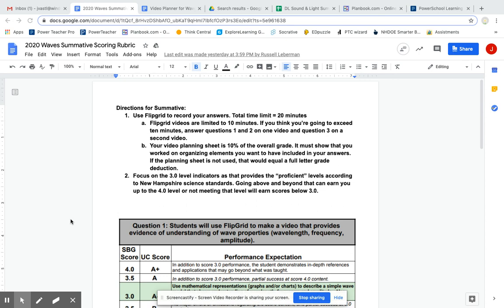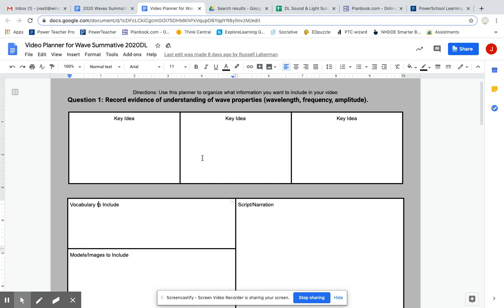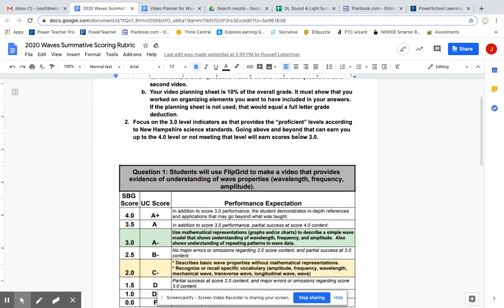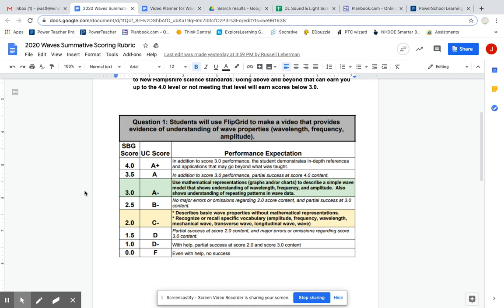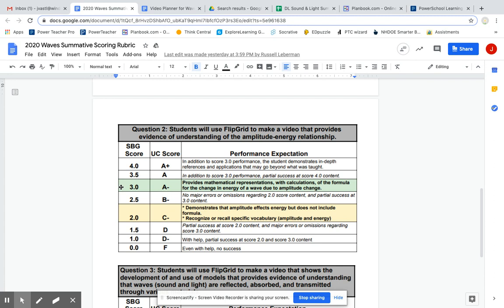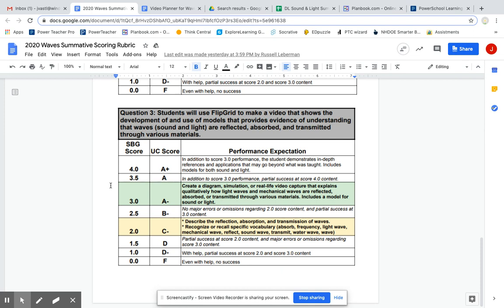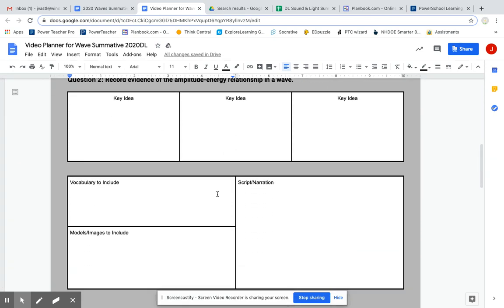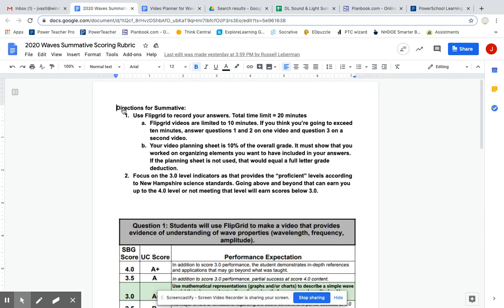Sound & Light Summative Rubric Review